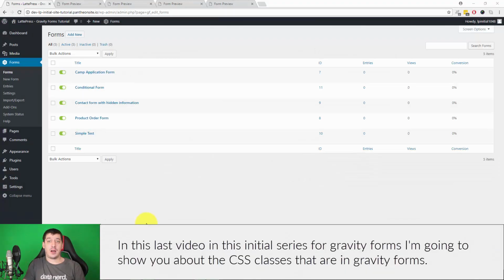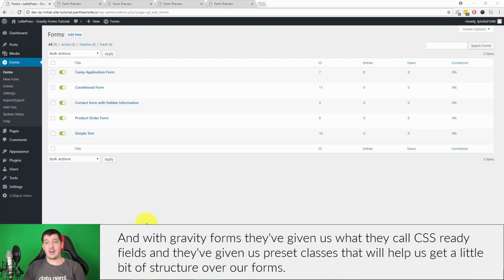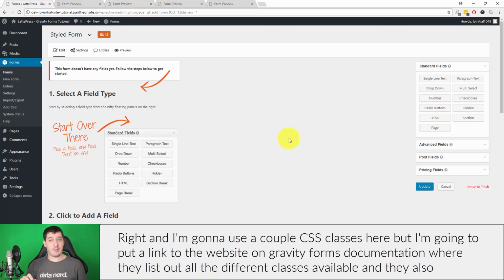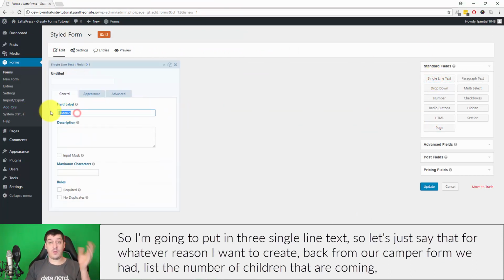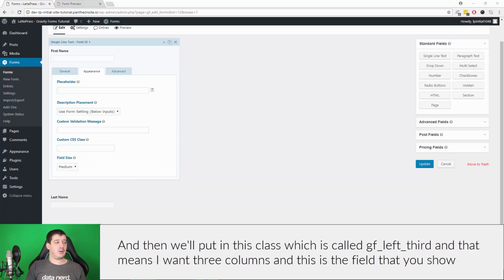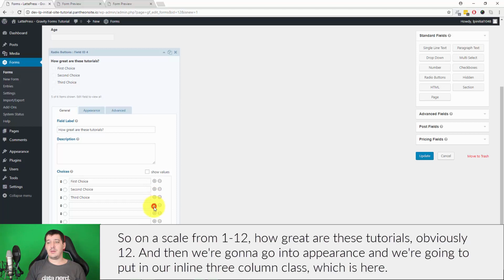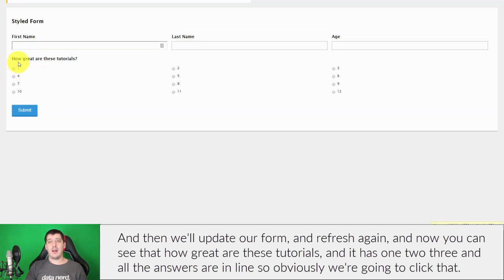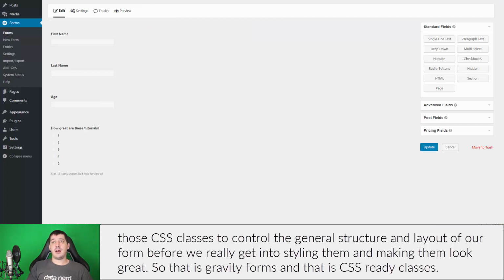[Outdated] [v2.2.5] Gravity Forms - CSS Ready Classes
WordPress and related plugins and tutorials get updated on a regular basis and so we regularly update our video tutorials. The link below will always have the latest videos on Gravity Forms for WordPress - make sure you're watching the latest version! We keep the [Latest] Playlists updated with the most recent versions of all of our tutorials.

Latest Playlist for Gravity Forms

Relevant Links

Join Us!